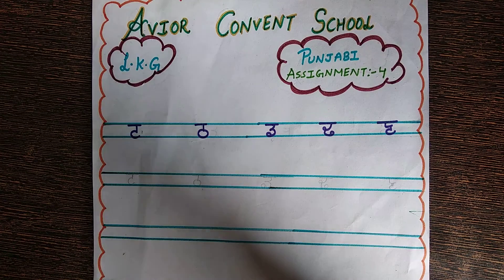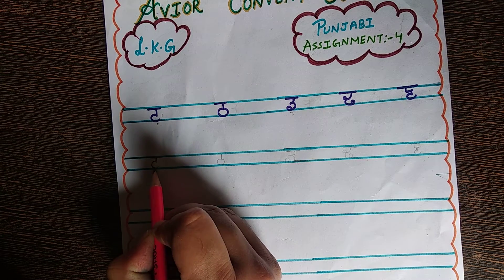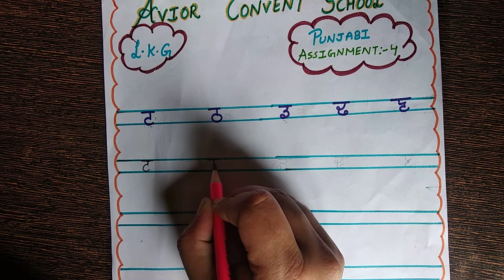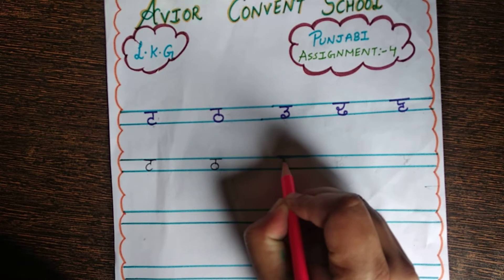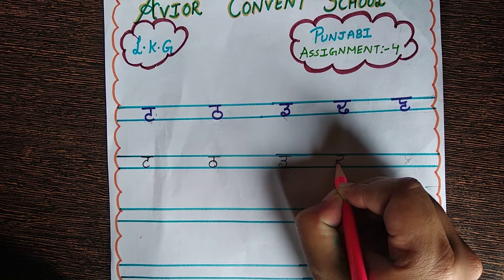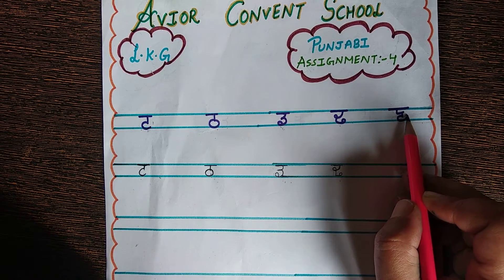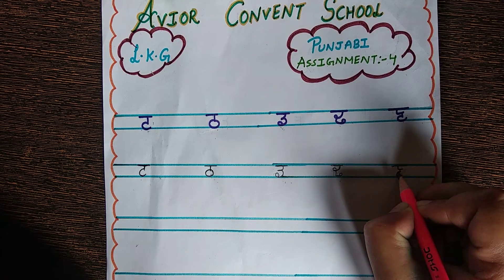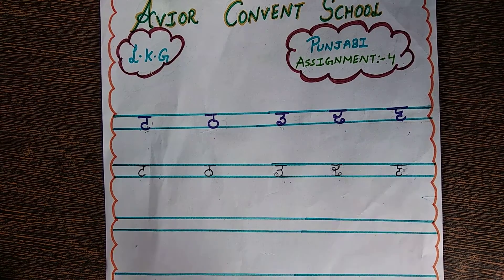LKG Grade | Punjabi | AV Assignment 5 | 10th August 2020